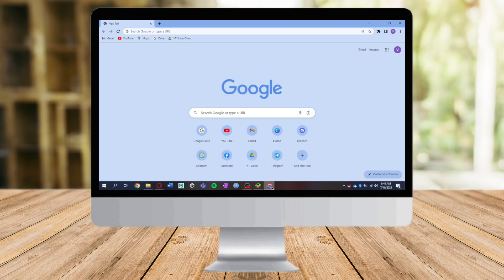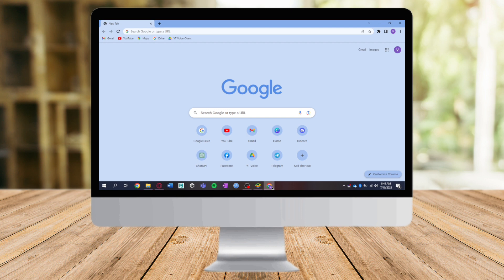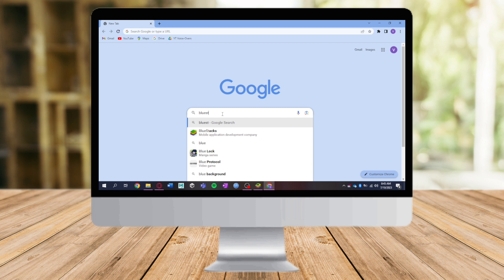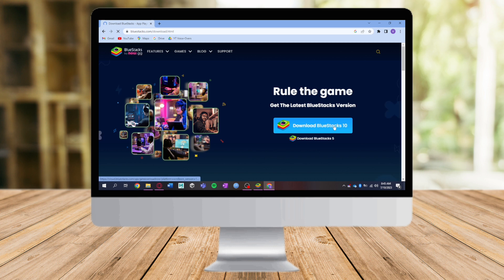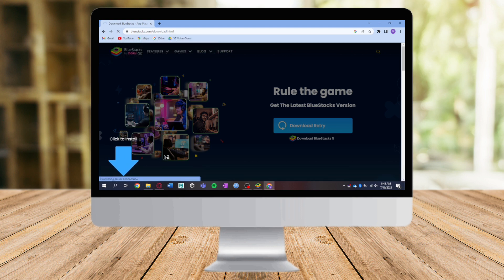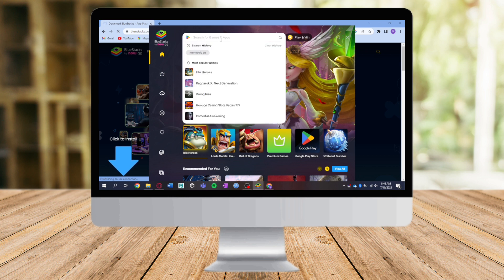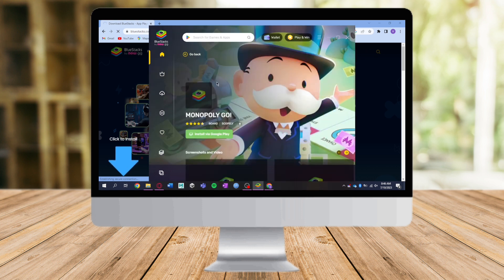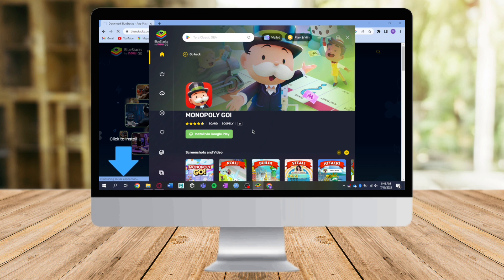How To Download Monopoly GO On PC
Want to enjoy the classic board game Monopoly GO on your PC? Follow our guide to download and play this exciting game on your computer and experience the thrill of buying properties, collecting rent, and bankrupting opponents in the digital world.

To download Monopoly GO on PC, you'll need an Android emulator such as Bluestacks or NoxPlayer. These emulators allow you to run Android apps on your computer.

First, download and install the Android emulator of your choice. Once the emulator is successfully installed, launch it on your PC.

Next, open the emulator's built-in app store, such as the Google Play Store. Search for "Monopoly GO" in the search bar. Locate the official Monopoly GO game and click on the "Install" button to begin the download and installation process.

The game will be downloaded and installed within the Android emulator. Once the installation is complete, you can launch Monopoly GO and start playing on your PC.

Enjoy the immersive gameplay, strategize your moves, and compete against friends or AI opponents in this digital adaptation of the beloved board game.

Remember, fair play and sportsmanship contribute to an enjoyable gaming experience. Cheating or using hacks undermines the integrity of the game and diminishes the thrill of genuine competition. Embrace the challenge and strive to build your real estate empire through strategic play.

Our videos provide valuable insights and expert advice to help you navigate the game with confidence.

Note: Monopoly GO is a trademarked game, and any cheats or hacks are strictly discouraged. Enjoy the game responsibly and embrace fair play for an enjoyable gaming experience.